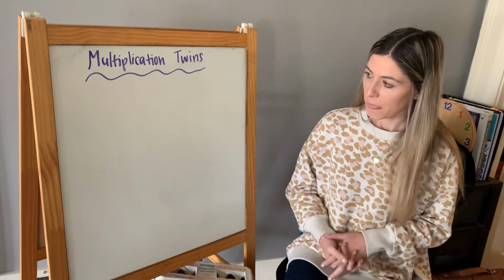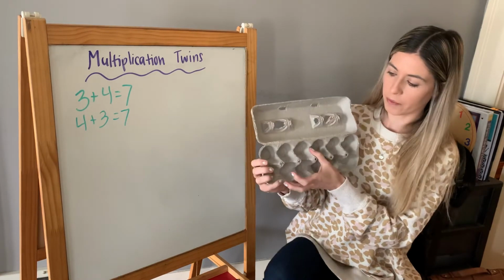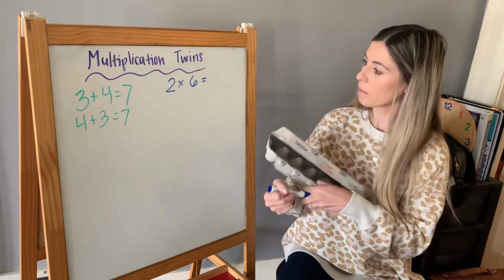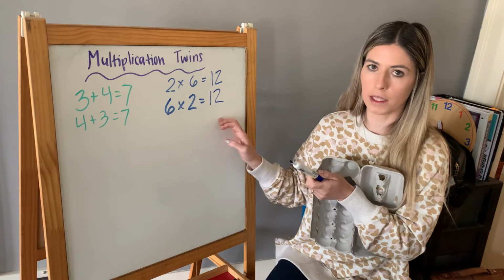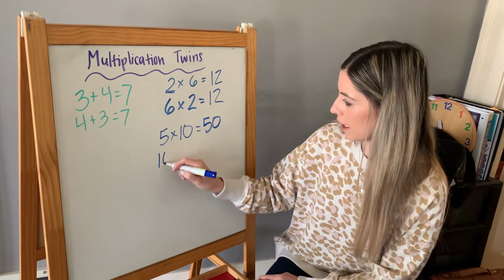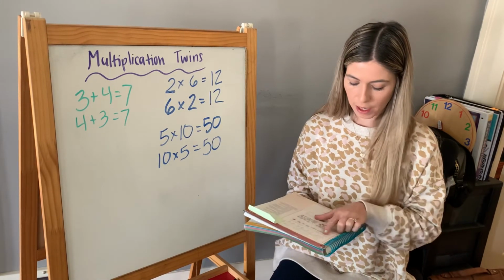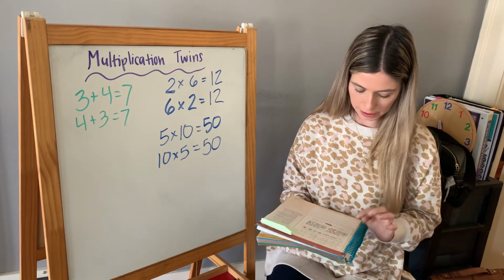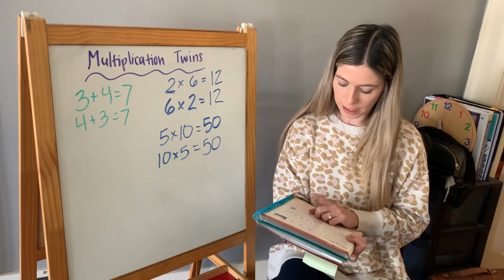Arithmetic p. 269-270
Learn about Multiplication Twins.